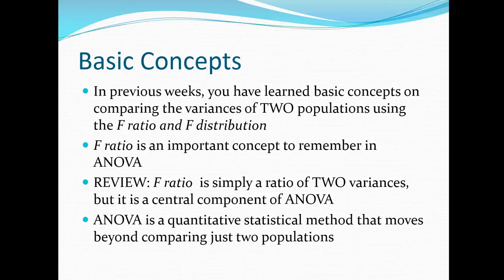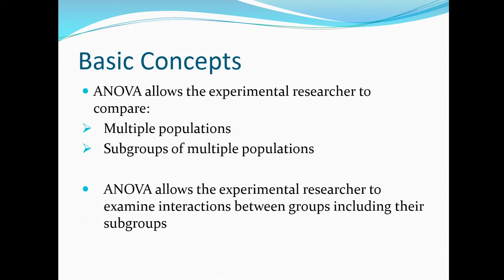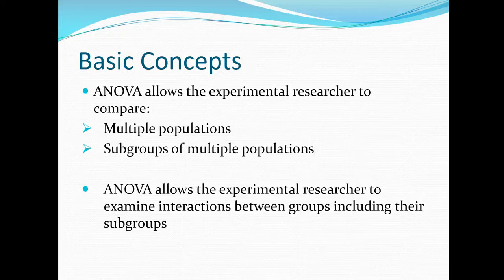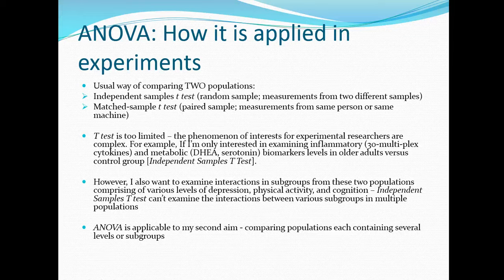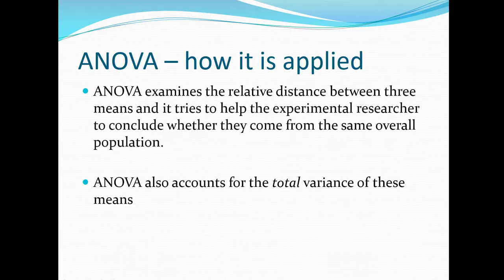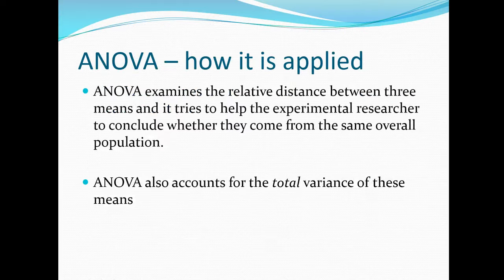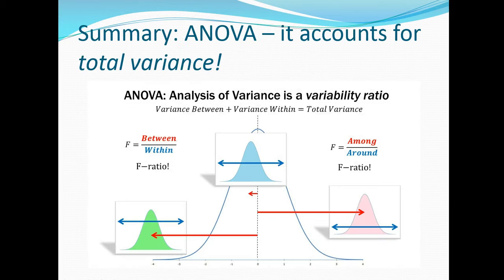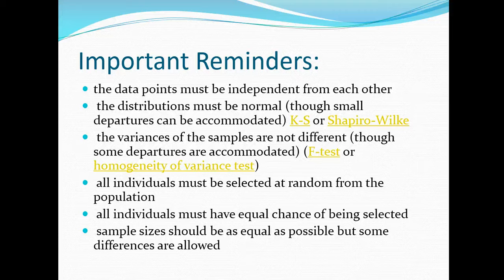Week6 ANOVA Parametric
Analysis of Variance; ANOVA - key concepts only.